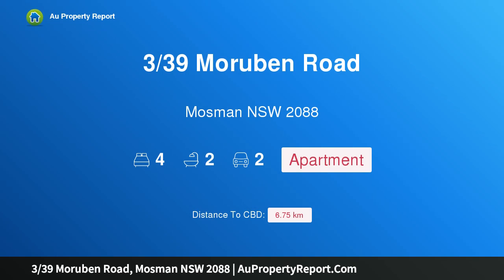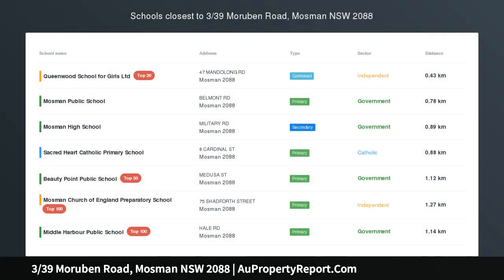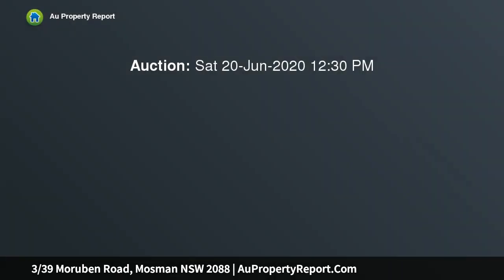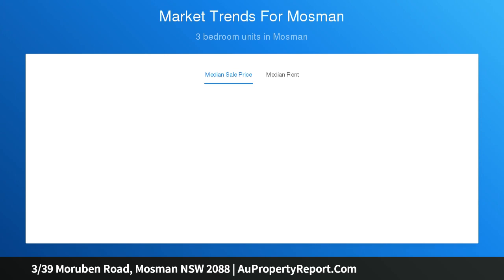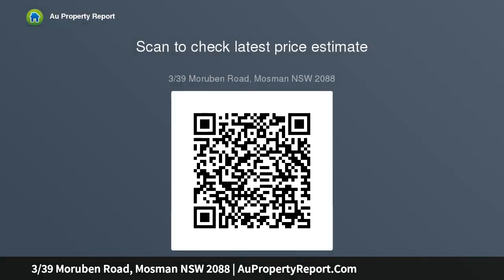3/39 Moruben Road, Mosman NSW 2088 | AuPropertyReport.Com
3/39 Moruben Road, Mosman NSW 2088
Property Type: apartment
Bedrooms: 4
Bathrooms: 4
Car Space: 2
Sparkling harbour views match a prestigious lifestyle in this inviting oasis